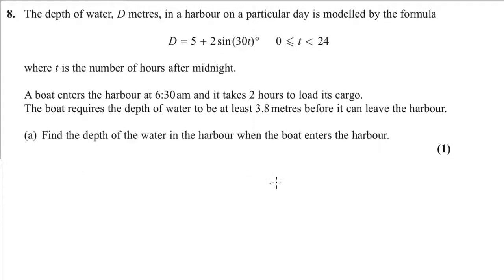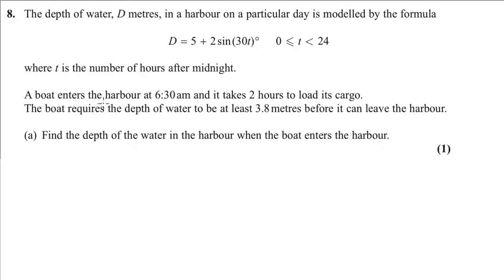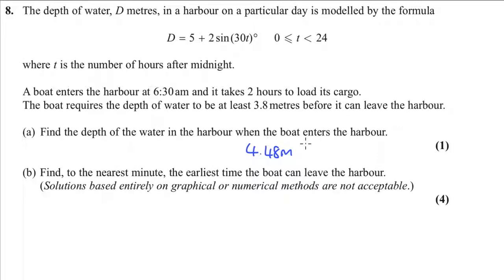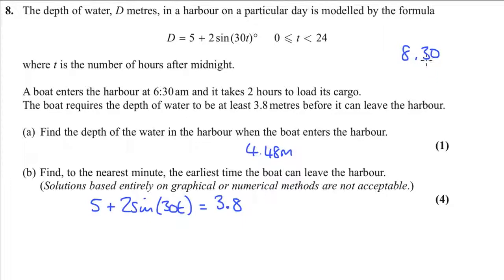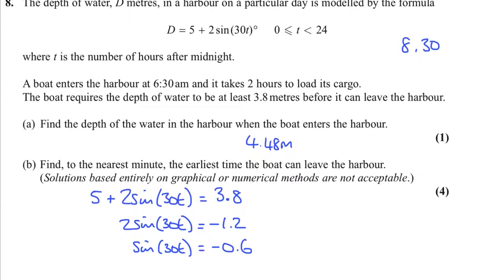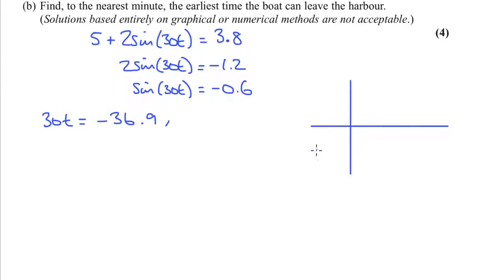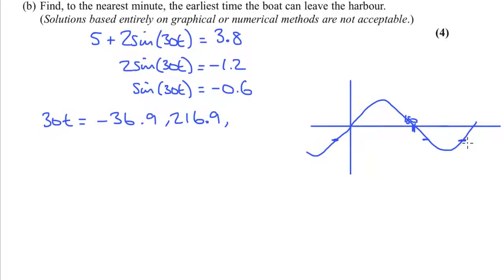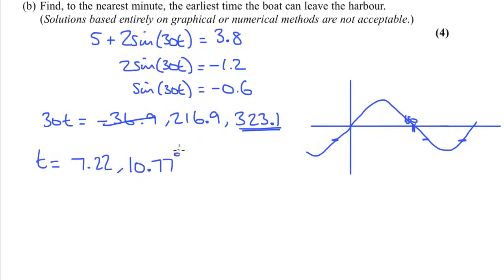NEW! Edexcel June 2018 Pure Paper 1 q8 - Trigonometry